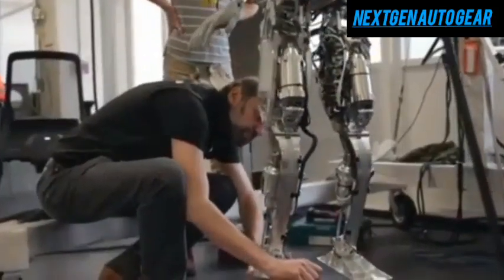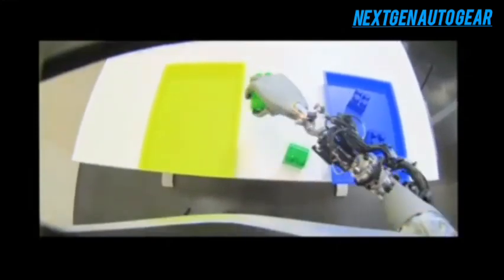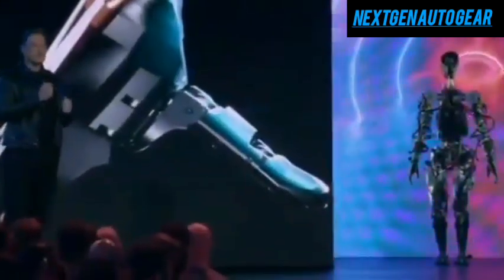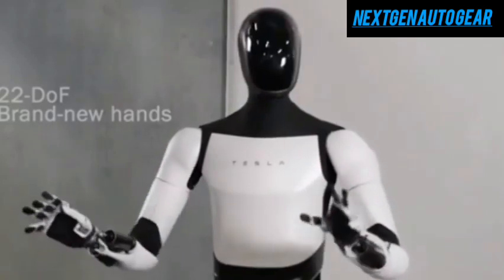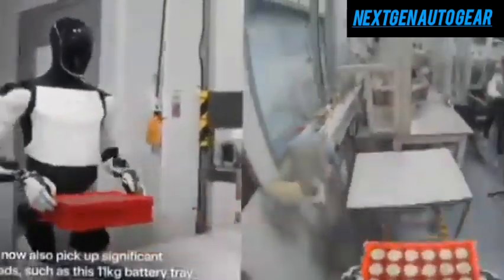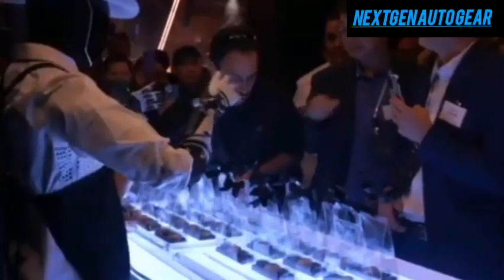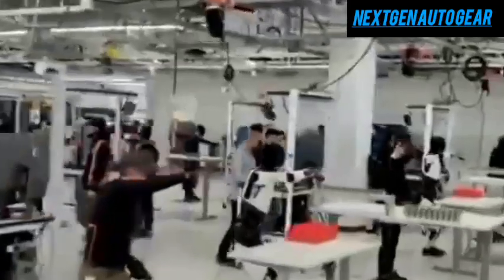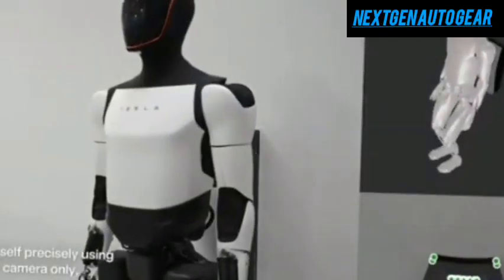Elon Musk Confirm Tesla Optimus Gen 3 Shocking Plan Replace And Future Update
Elon Musk’s Tesla Optimus robot is revolutionizing the future of robotics! With cutting-edge AI and advanced prosthetics, Optimus aims to replace human labor, assist disabled individuals, and transform industries. From elderly care and manufacturing to gardening and household tasks, this humanoid robot is built for real-world applications. Tesla’s cost-efficient design, high energy efficiency, and AI-driven precision make Optimus a game-changer in automation. Will it redefine the workforce? Watch now to discover how Tesla is shaping the future with Optimus Gen 2!